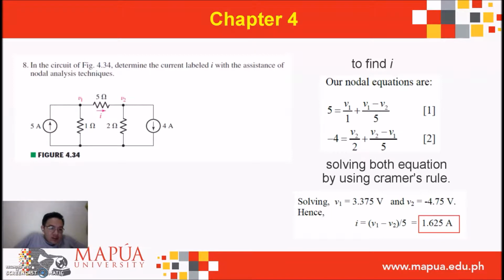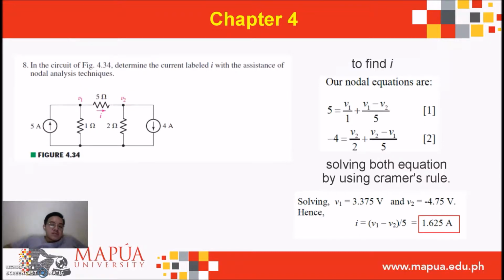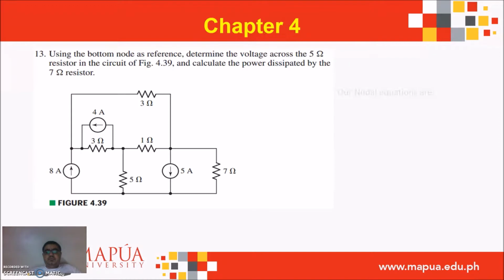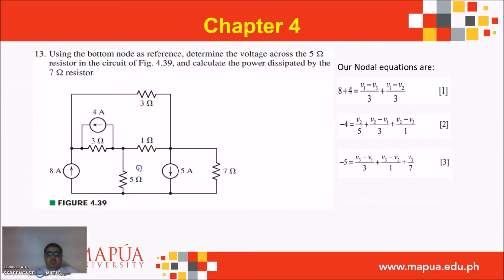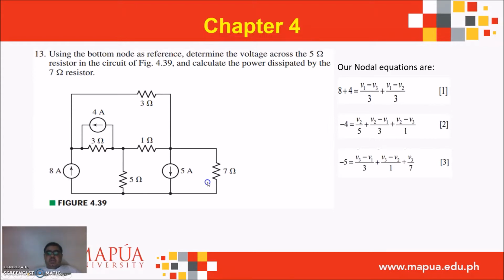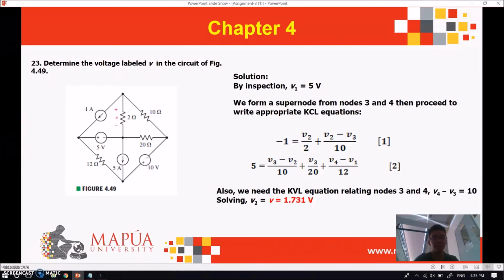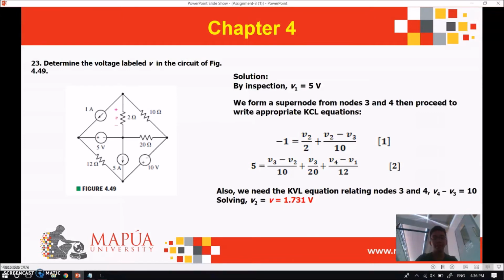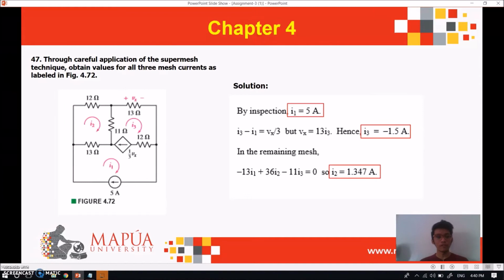Group 1 EE101/ B6 Assignment 3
Magbitang, Ronald
Mendoza, Jonas
Nijjar, Rohit
Sanglay, Joshua
Tan, Jerome